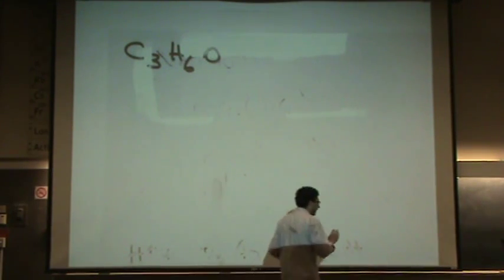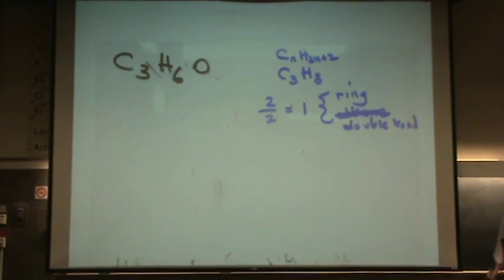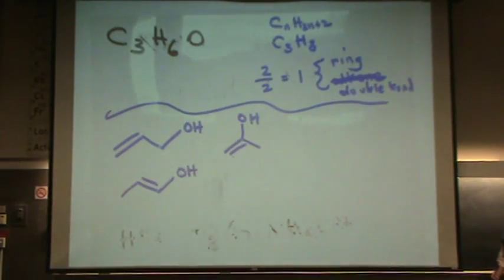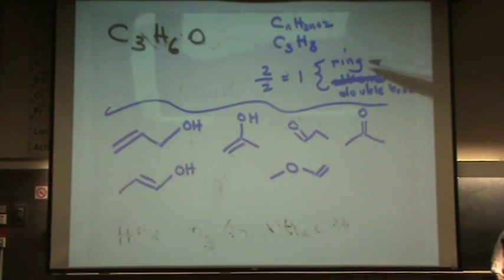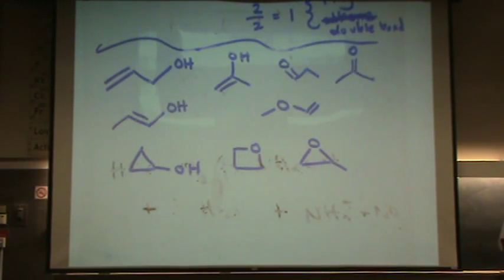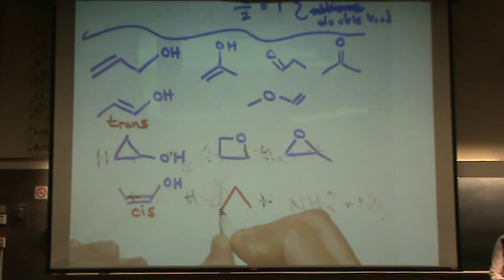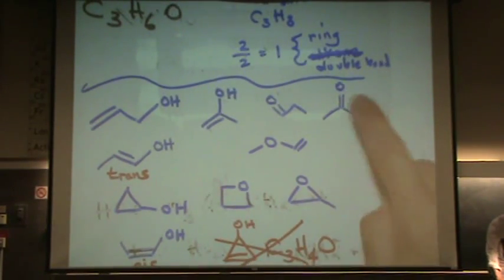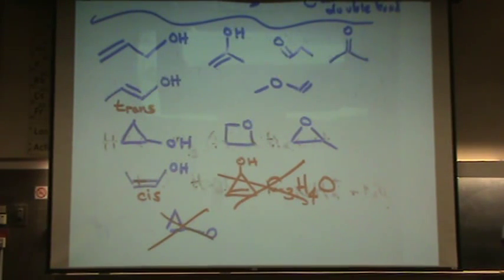Drawing Isomers 6.mpg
An example of drawing structural and geometric isomers for an organic molecule containing an oxygen atom.